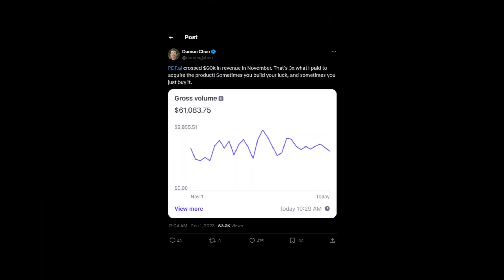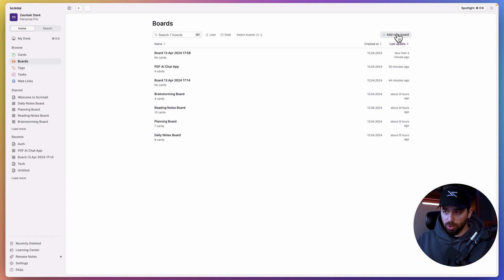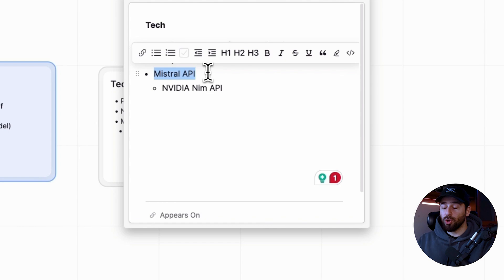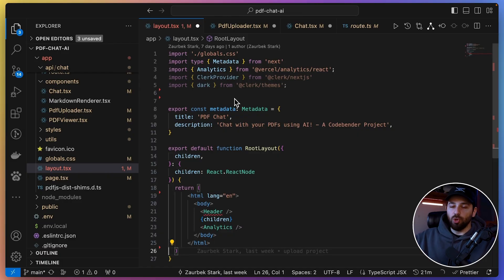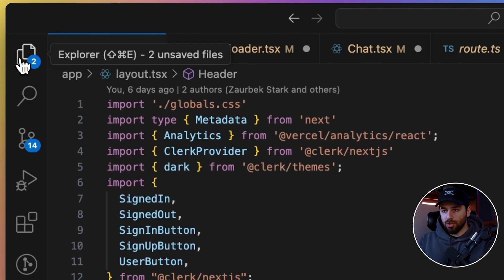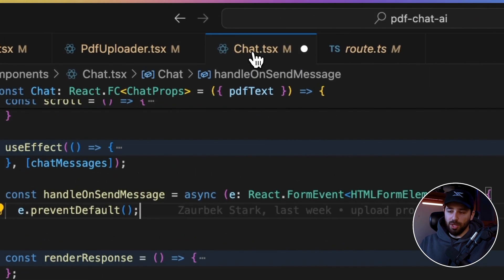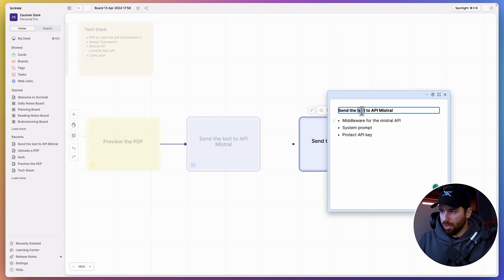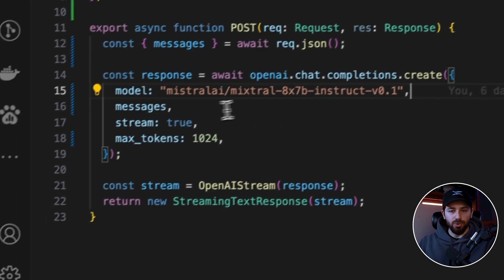How to Build an AI Document Chatbot in 14 Minutes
This discount is only valid for the next 4 weeks so don’t miss it!